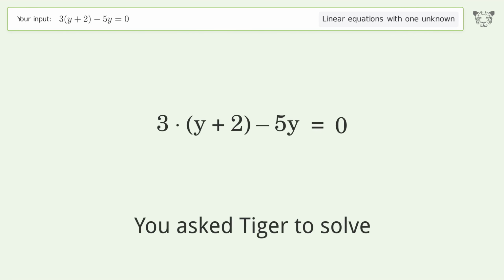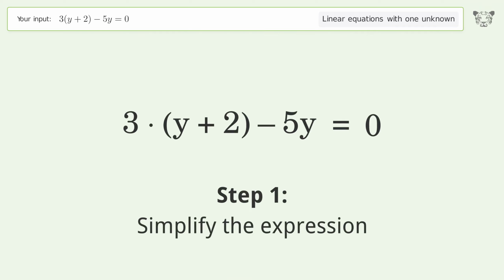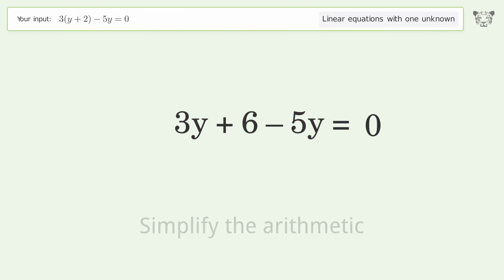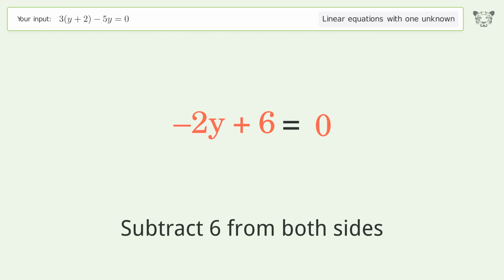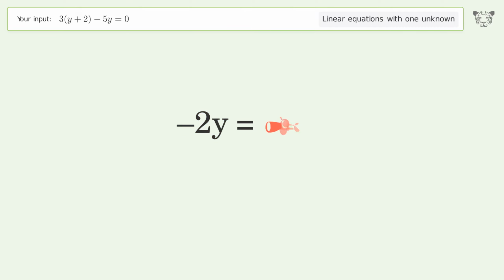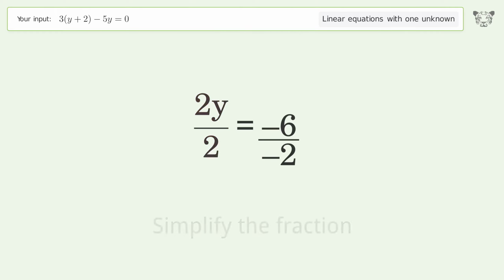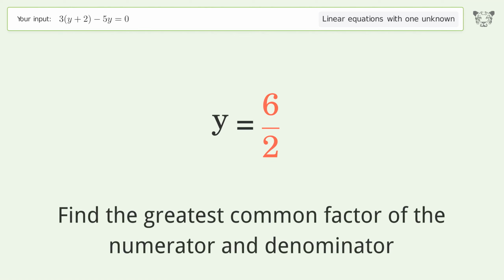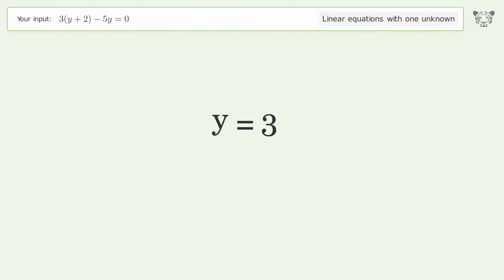Solve 3(y+2)-5y=0: Linear Equation Video Solution | Tiger Algebra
Struggling with 3(y+2)-5y=0? Watch our step-by-step video on Tiger Algebra to master this linear equation effortlessly. Also check out for more tips and tricks for dealing with linear equations with one unknown